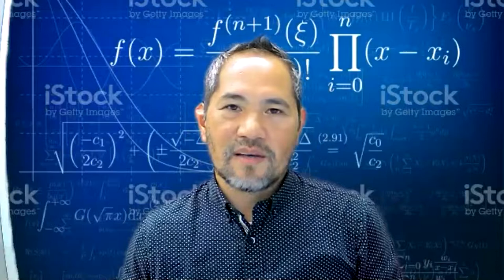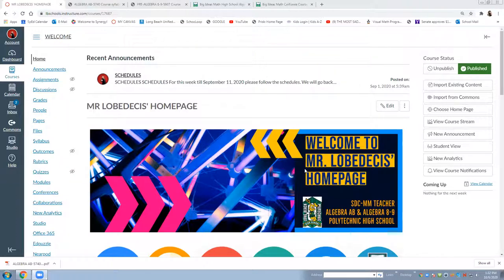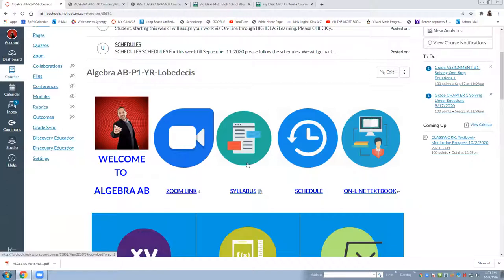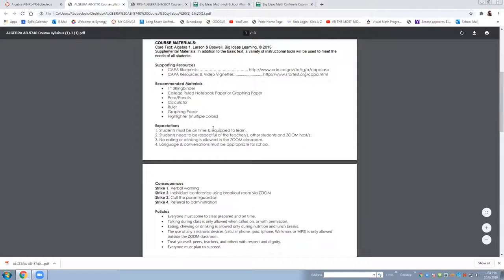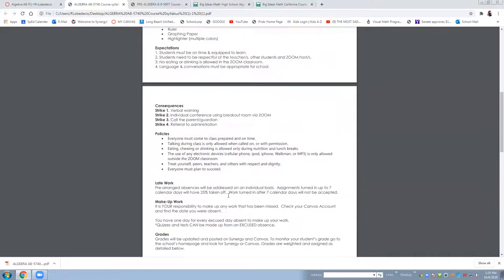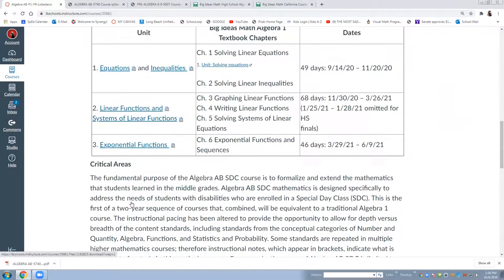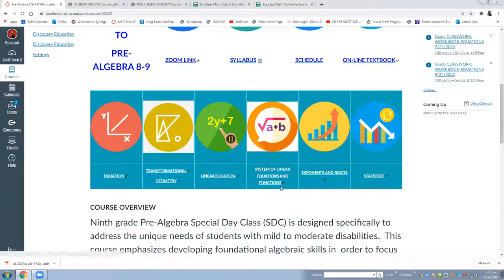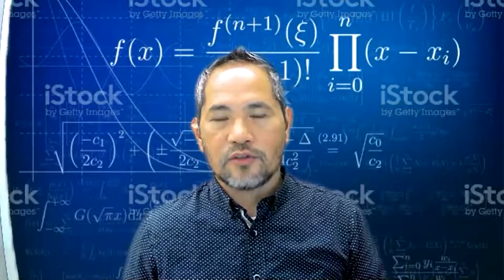Polytechnic High School Back to School Night 2020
All videos that I uploaded are original and authentically property of Ohmrey De Ascis. Anyone who would like to copy, reproduce or use for any purposes MUST first ask permission to the owner. All background music in my videos are not intentionally used for any gains such as monetary or advertisement purposes and therefore, it should not be penalized under the law of freedom of expression that protected by equal protection to everyone. If ever you found my videos are offensive, leaning to one-sided and or inappropriate,  please I apologize. All of my videos are created, produced and or showed  on-line for the benefit of common good for everyone. Again, you may always type your comment or messages under the comment box. Thank you and more powers to all of us!